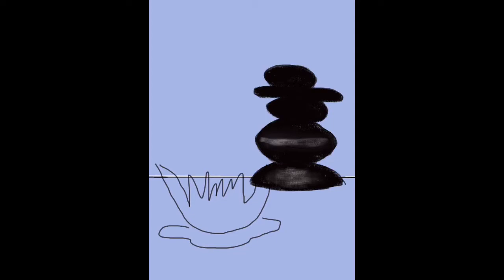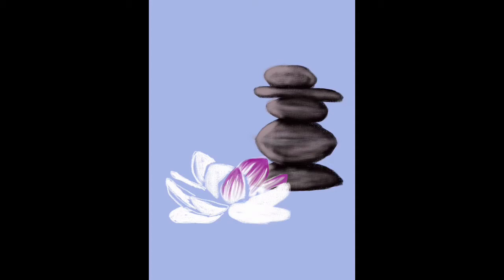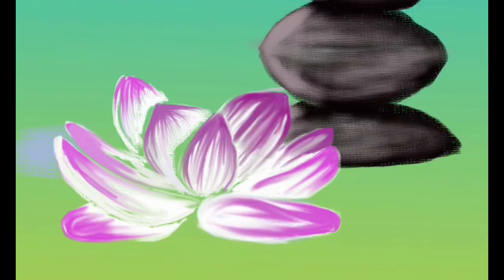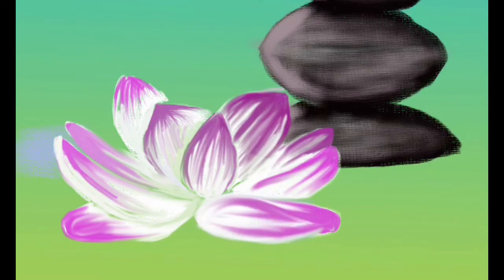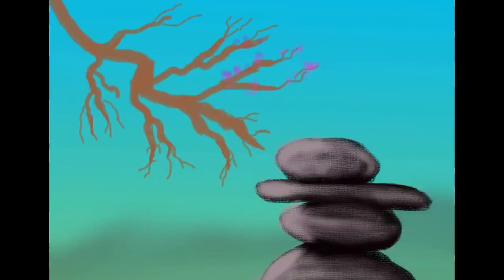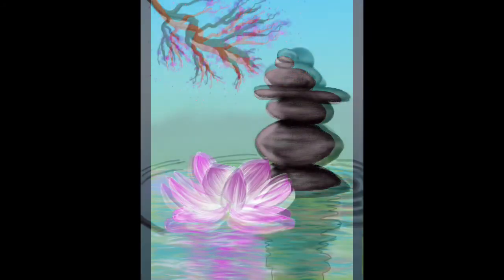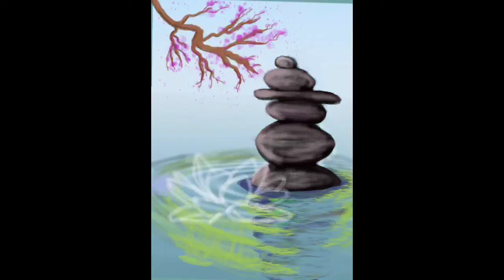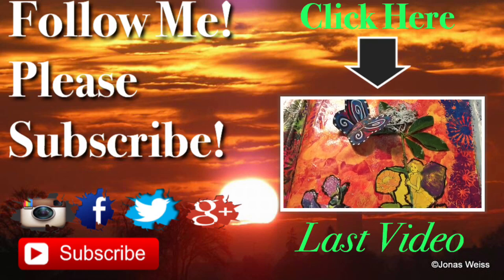CACFLOWERART- "Zen Lotus Flower" Digital iPad Painting Demonstration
In this video. watch how I create a digital iPad paintings!

Award winning artist, Diana Riukas, shares her knowledge in art through demonstrations and tutorials. In this video enjoy the wonder of art by watching the imagery come alive step by step. I love digital Art painting on my iPad with the highly rated app PROCREATE which is only for iPads.

Many digital paintbrushes are used. The digital brushes are available in a huge variety so that artists may create a wide range of effects.  Many Patterns and textures  can be created with hundreds of brushes available. I really enjoy the portability  and convenience of digital art design  (painting). I create much of my  art while commuting by train to and from work.

 Also, if I don't feel like setting up all my acrylic paints and work area,  digital painting  ( digital art design) is  readily available with no extra work space needed or materials to set up. Additionally, my art work is automatically recorded so that I may publish my digital painting from start to finish easily on YouTube .  In he near future I hope  to create beginner tutorials for digital art painting ( digital art design).

At my channel my hope is to "Help you with your LOVE for art. " However that may be such as through acrylic painting, mixed media paintings, art journaling ideas, digital art painting or art consultation. My Master's in Fine Arts degree is from Maryland Institute College of Art. My art work is represented in private and public collections worldwide. Through my knowledge in art, my hope is to help artists, non-artists, and hobbyists to do what they desire in art.